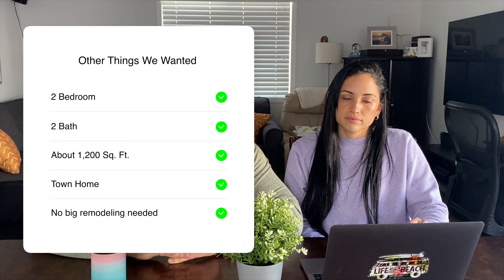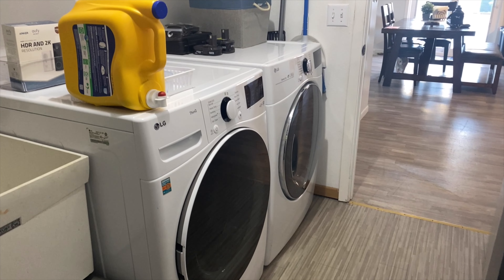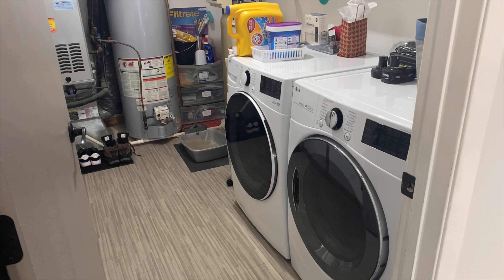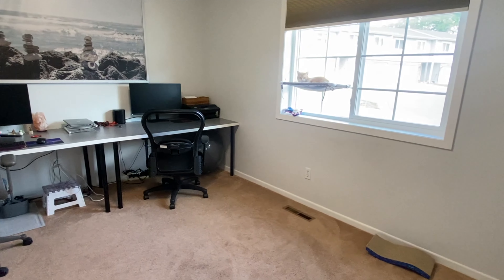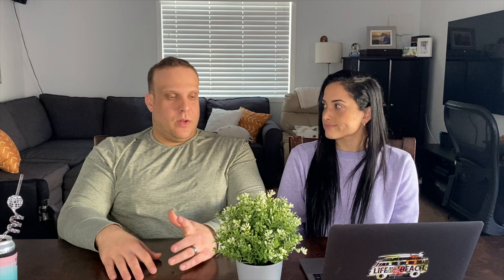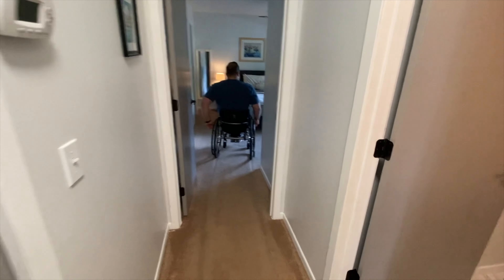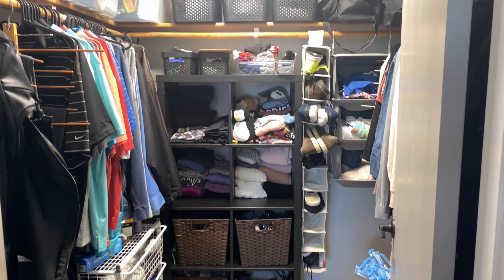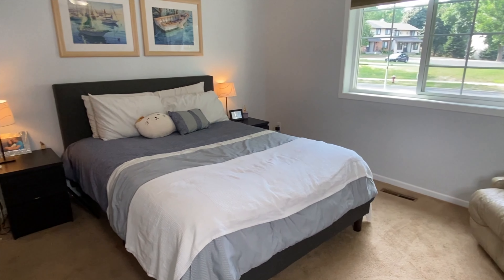Wheelchair Accessible Home Tour: Our First House + Adaptations We Made!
Welcome to our first house tour! In this video, we show you the adaptations we made to our home to make it wheelchair accessible. From DIY ramps and accessible bathroom sink, we created a space that would work for our specific needs. We hope this video can offer some inspiration and ideas for anyone else looking to make their home more accessible. Join us as we show you around our home and share some of our favorite features!
+QUESTION - What modifications have you made to your own living space to make it more accessible? We'd love to hear your ideas and tips in the comments below! 💭👇🏼